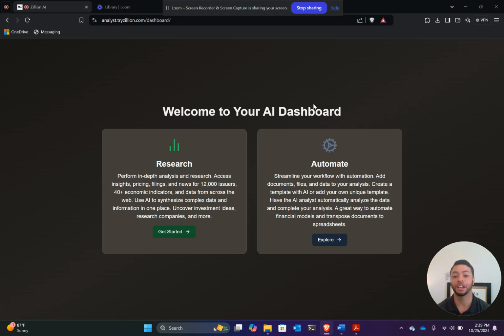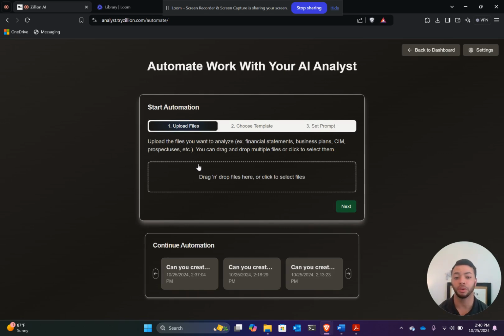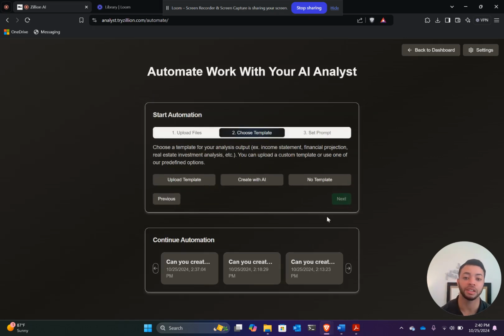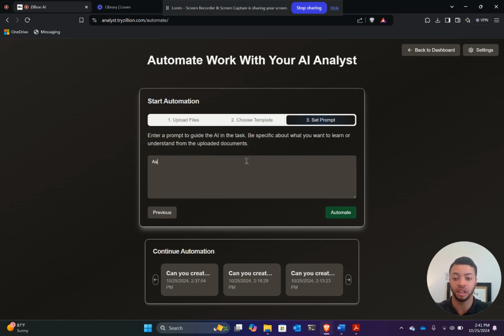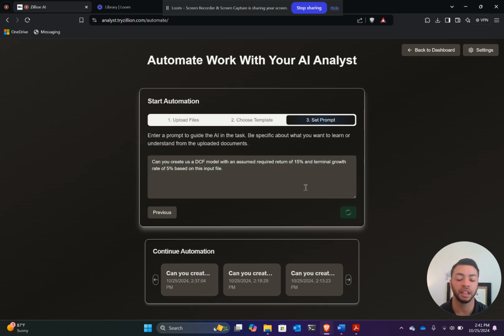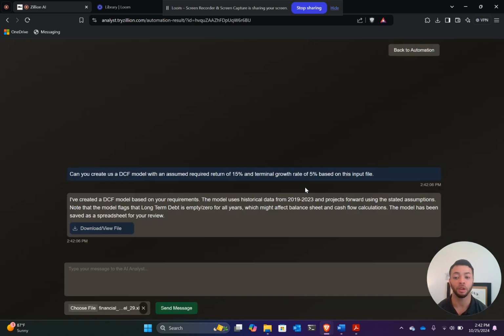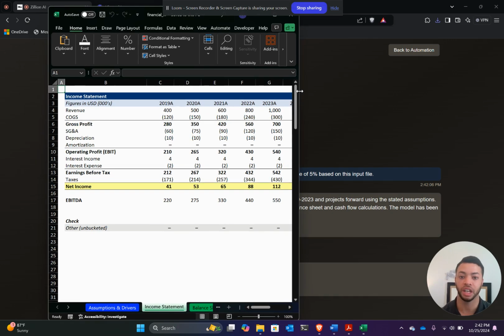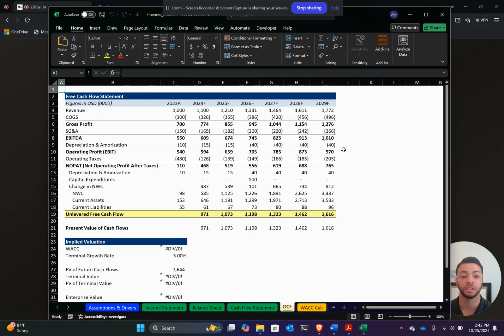Zillion AI Analyst for Automated Financial Modeling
AI analysts are upon us and changing how we conduct work.

First we had to do all the mundane and tedious tasks. Now we let AI do that for us. This means we can focus our time on the most impactful tasks and automate the necessary but tedious work.

Professionals using AI will enhance their output and increase their efficiencies. If you ever wanted an AI analyst for your firm, try it out